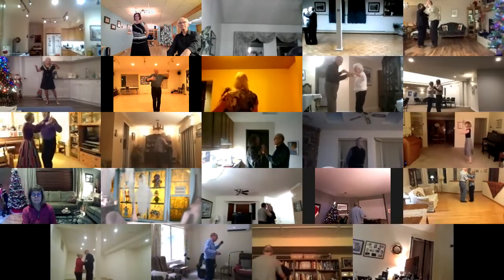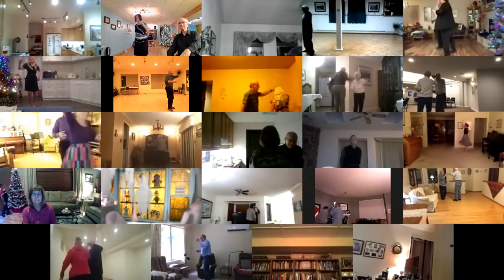Irish Wedding Song II Waltz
Round Dance, Choreographed Ballroom Dancing, Phase II, Friday, November 27, 2020, cued by Mary Nelson.

We will continue these dances until December 15, 2020, for your watching and listening enjoyment and will post a schedule for 2021 soon.

Round Dancing is a great social activity, a great physical activity and is also good for mental stimulation. Hope you enjoy the dances. Please stay safe, we want to see you again. Mary & Bruce.